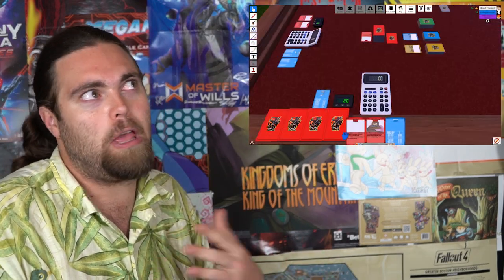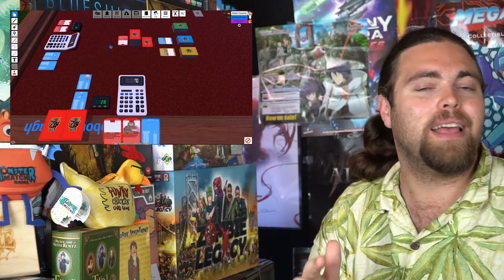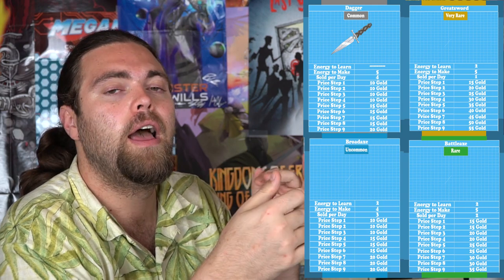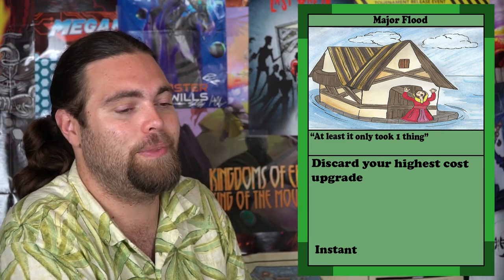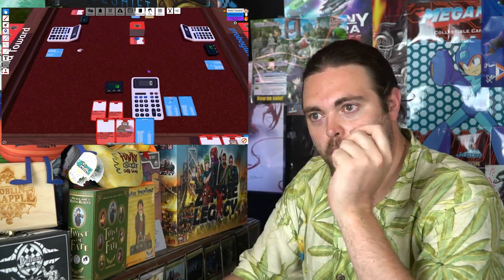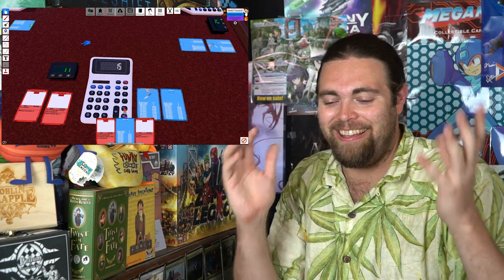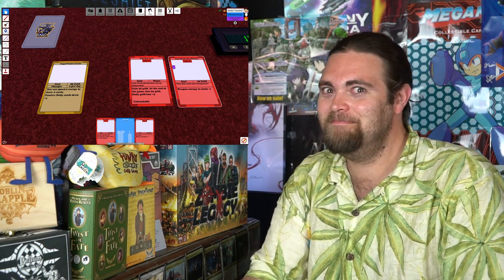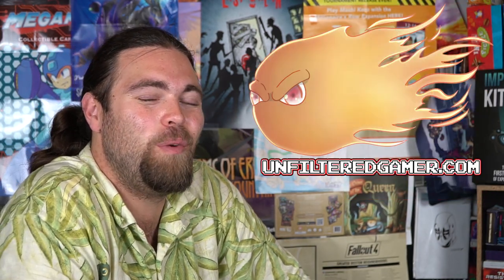Weapons Inc - Kickstarter - Board Game Review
Weapons Inc. Review by Unfiltered Gamer

Unfiltered Gamer does not get paid for review footage, however, some videos may require payment if on a schedule or if they require additional editing work. If you're interested in how we work you can check out the website any time!